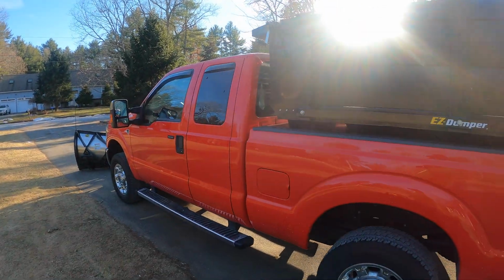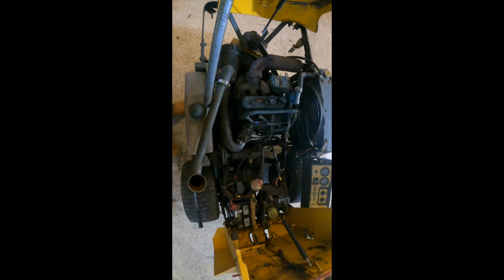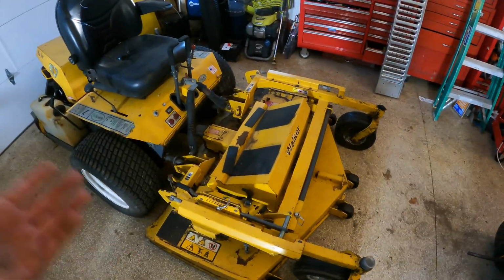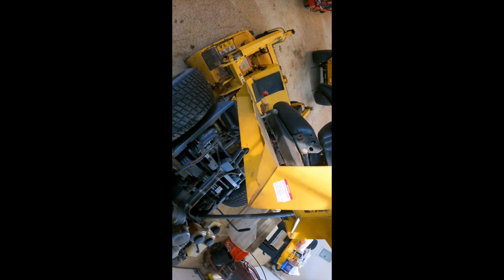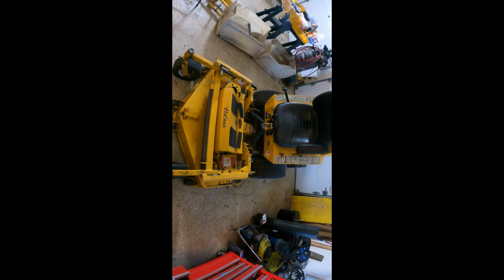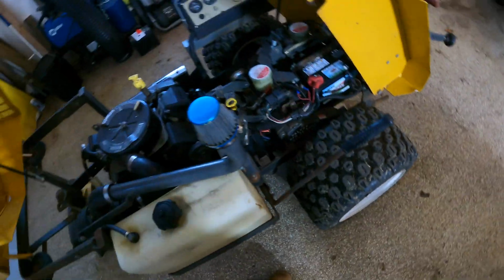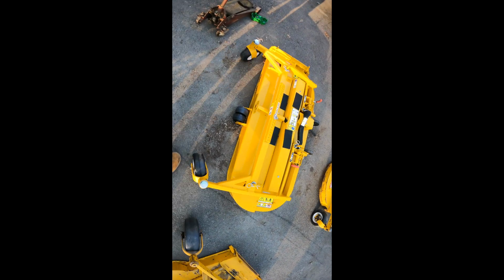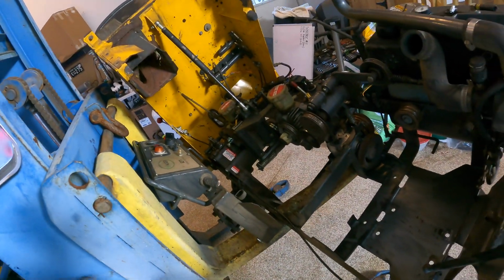MORE WALKER MOWERS | MTSD| WALKER MBS (H) | MDDSD | Which One Should I Keep? 1? ALL 3?! YOU TELL ME!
For the last 2 weeks we have been in Florida to see my parents. While down there we stumbled across some walker mowers that we just had to have! We ended up buying a walker mtsd, walker mdsd, and a walker mbs mower. Which mower do you think should become a permanent member of our fleet? WALKER H# WALKER MTSD#WALKER MBS# WALKER MDDSD#WALKERMOWERS